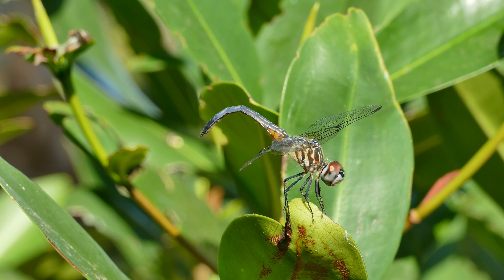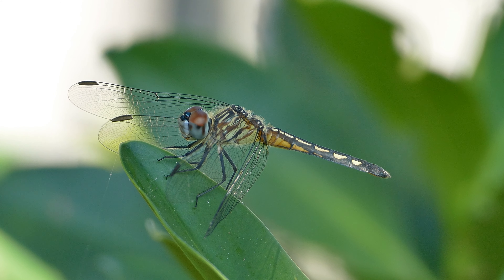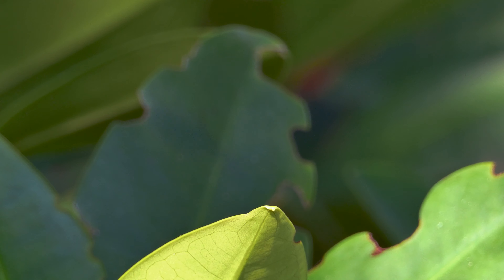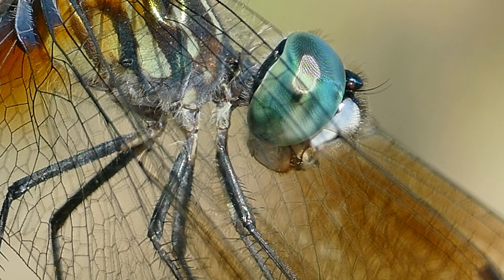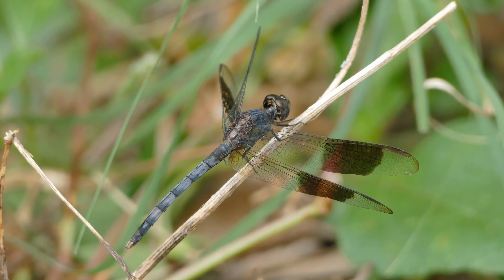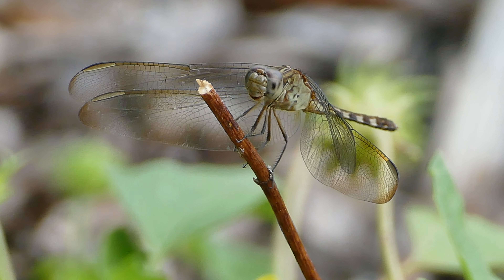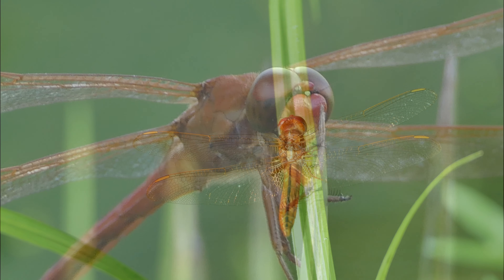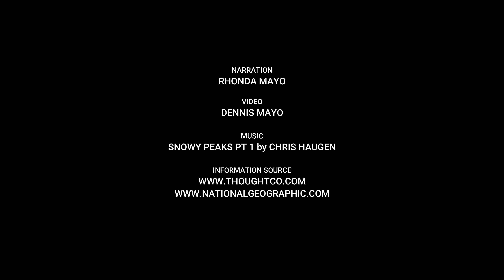Dragonfly Basic Information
Dragonflies are part of the 5,000 species that make up the order Odonata, which also includes damselflies.  Dragonflies have been around for about 300 million years.  Back when dinosaurs roamed the earth, some Dragonflies had wingspans of up to 30 inches.  Today, dragonflies’ wing spans range from 2 to 5 inches.
Dragonflies only eat prey they catch in flight.  They have a 95% success rate in catching prey due to their excellent vision and exceptional flight capabilities.
Each of their large compound eyes are made up of approximately 30,000 facets.  Their field of vision is nearly 360 degrees and they are very good at detecting motion.
They have 4 wings which are capable of operating separately and can rotate on their axis.  This makes them very nimble flyers, able to fly forward, backward straight up or down or even hover and can they reach speeds of about 30 mph.
Dragonflies are important as both predator and prey.  Dragonflies and their larvae can eat up to hundreds of mosquitos and their larvae a day.  They also prey on other insects like mayflies, gnats, and flies, making them beneficial insects to have in your yard.  As prey, they are a part of the food web and are food for lizards, frogs and even large dragonflies.